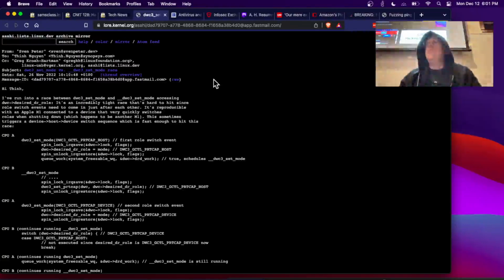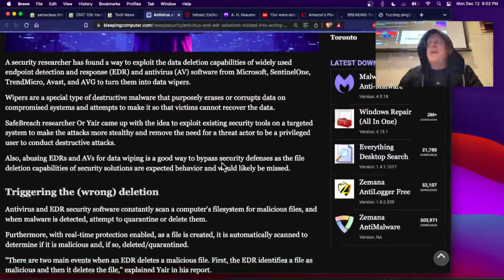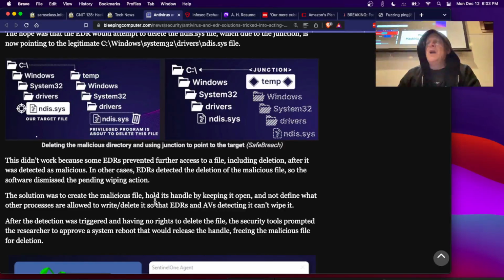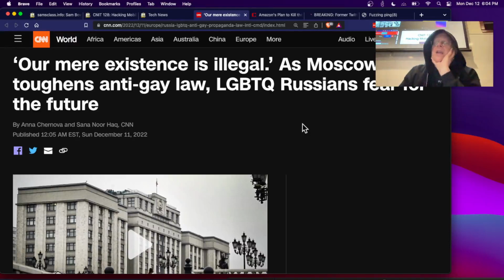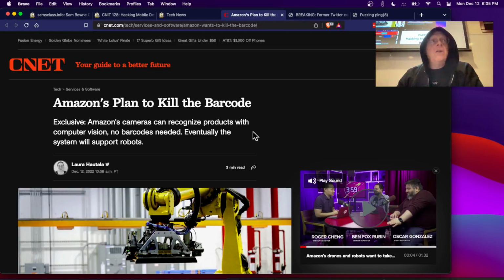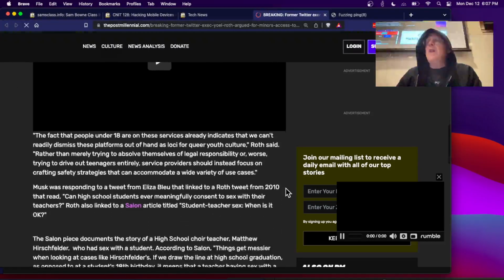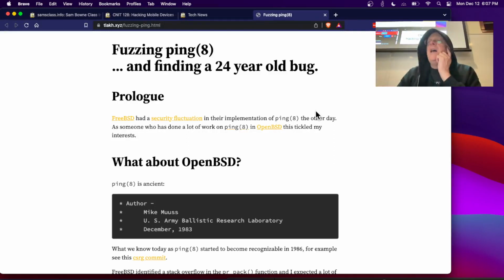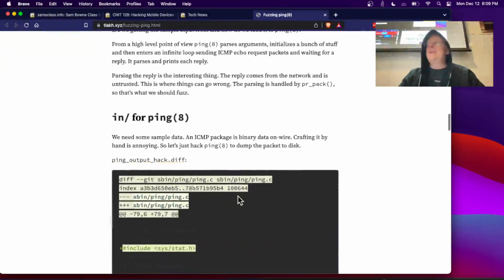News 12 12 22